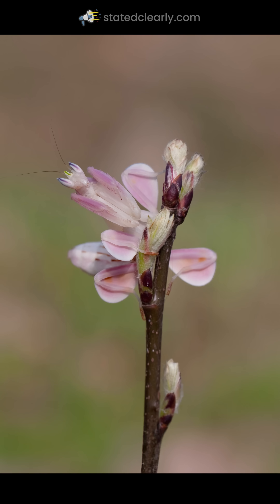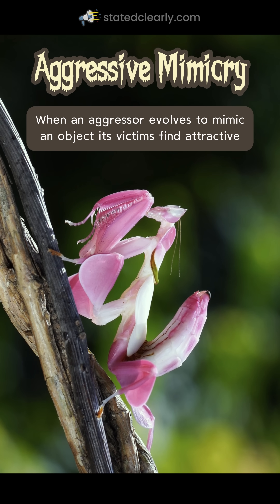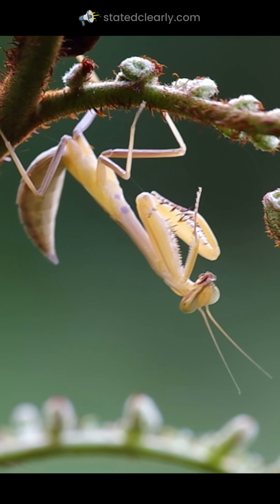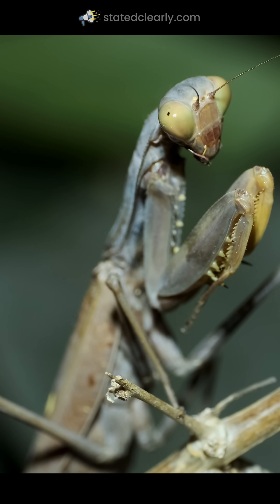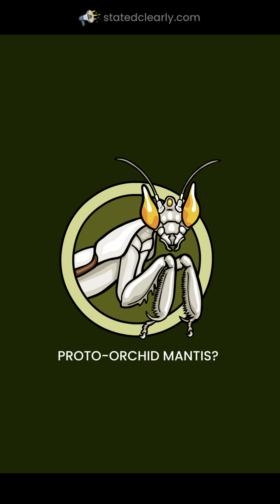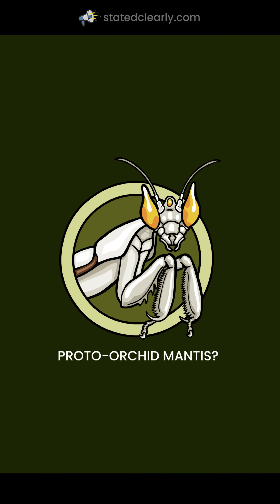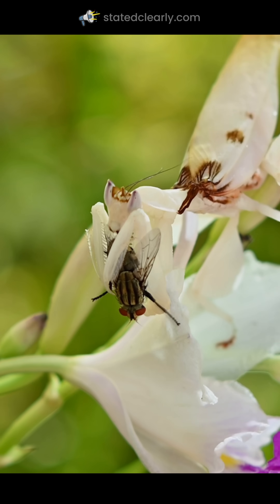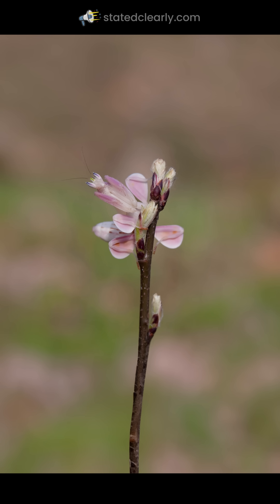How did evolution build this?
The pink orchid praying mantis, Hymenopus coronatus, is one of the most striking examples of aggressive mimicry on earth! To understand how it evolved, it helps to understand the diversity of mantis species, and the types of selection pressures they're under as they hunt while avoiding being hunted.

In this short, I give a very simple outline of one of several possible routes to the evolution of orchid mantises from more typical ancestors. Early members of the lineage may have started down their trajectory due to an albino mutation. This is not mere conjecture, but is based on field observations showing that, even though their closest relatives are often deep yellow or green, H. coronatus is most often white, or pink/purple. On rare occasions they are pale yellow.

Once starting down the flower mimic path, mutations enlarging leg-petal ornamentation could have happened slowly, helping them better trick prey and other predators.

While not mentioned in the short (due to time constraints in YouTube Shorts), details on the specific mutations that allowed the evolution of pink pigment and the gene duplications that led the extreme leg-petal enlargement are now known. For details, see the free paper in Nature: Evolutionary genomics of camouflage innovation in the orchid mantis.

For behavior in the wild, and observed color variations, see: The orchid mantis exhibits high ontogenetic colouration variety and intersexual life history differences (preprint is available for free on researchgate.net)